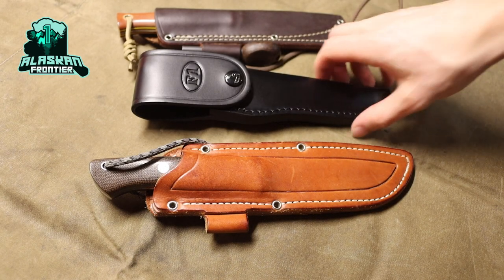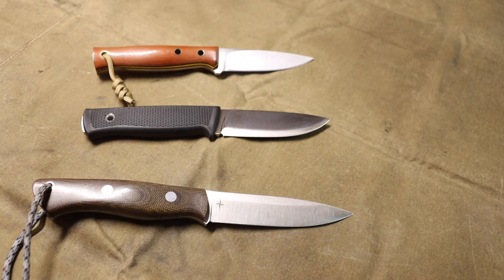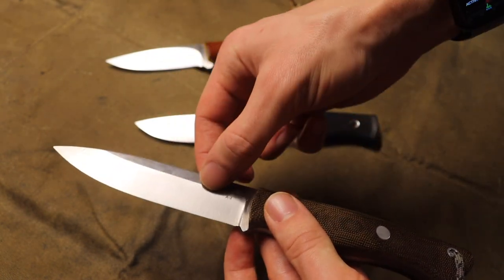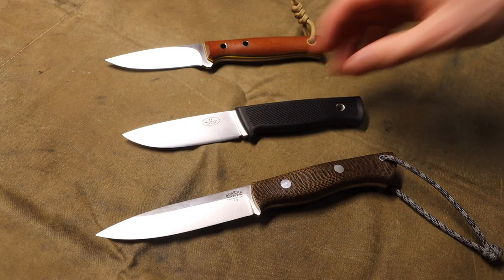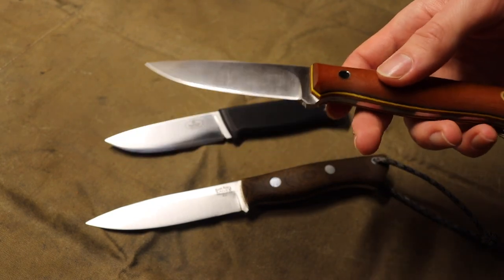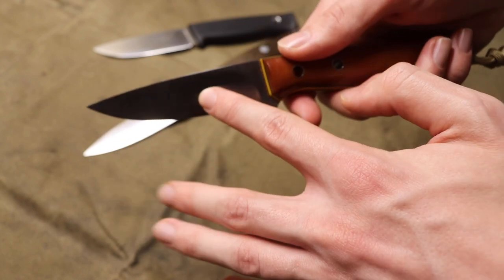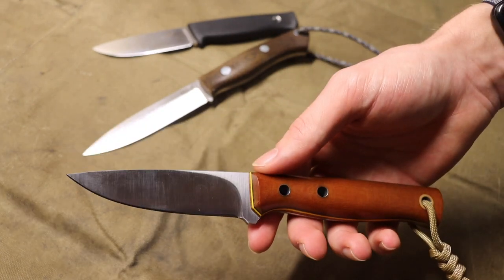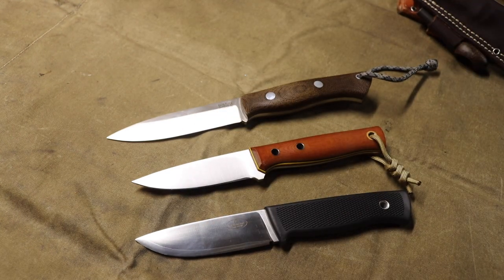Getting to Understand the Convex Grind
The convex grind is a rather rare grind, and therefore not many are familiar with its performance and characteristics. So today I thought I would break it down with some real life examples and discuss the pros and cons to this grind.